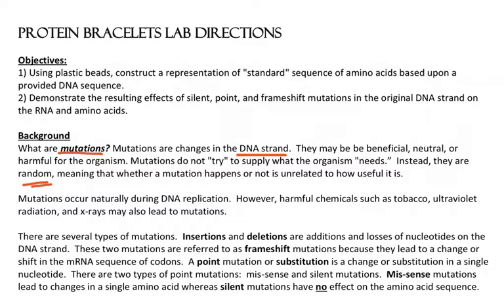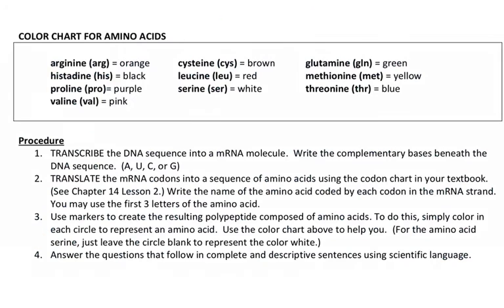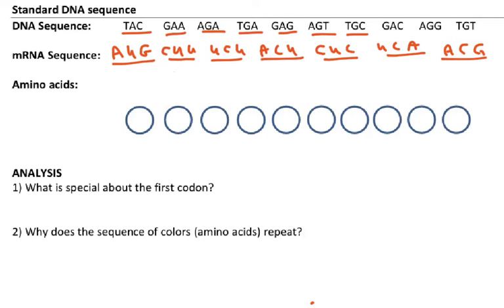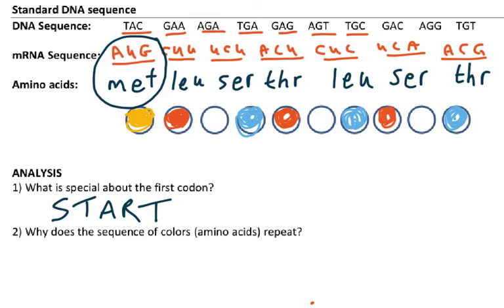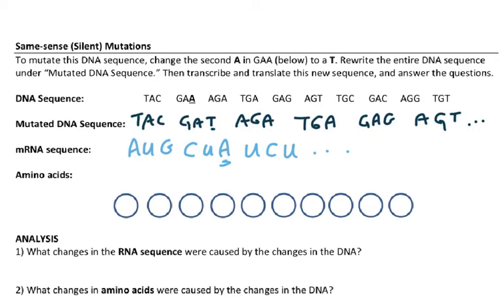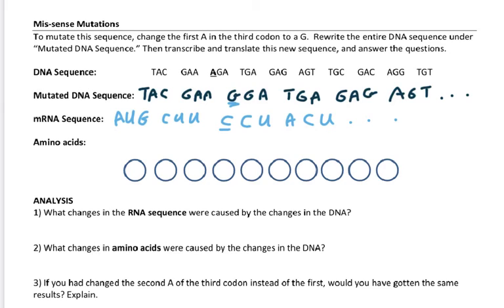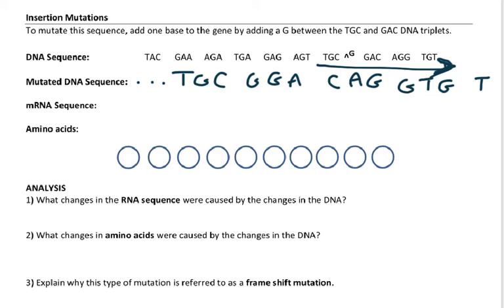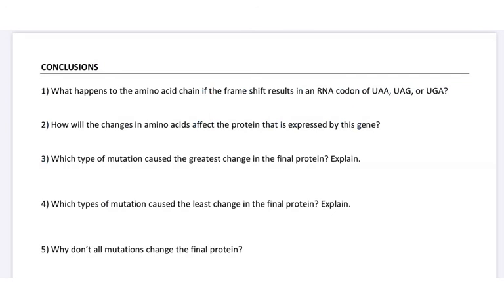Protein Bracelets 4/15/20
A study of how mutations affect protein synthesis